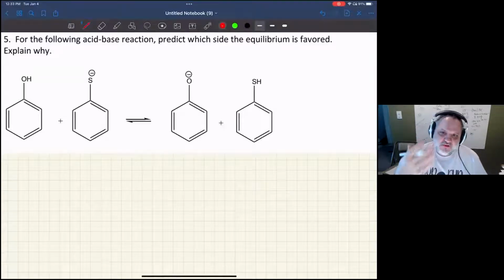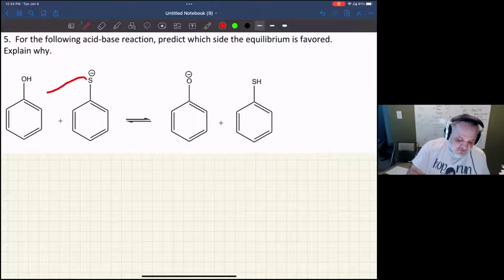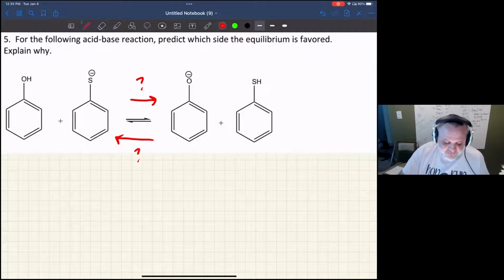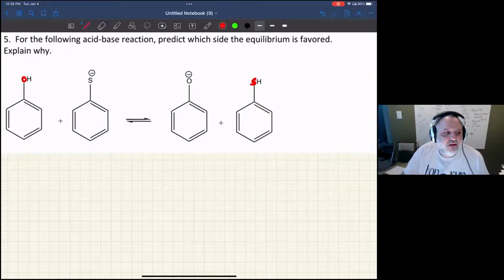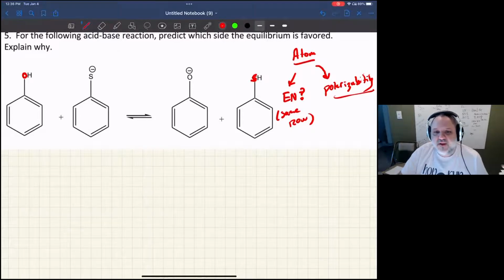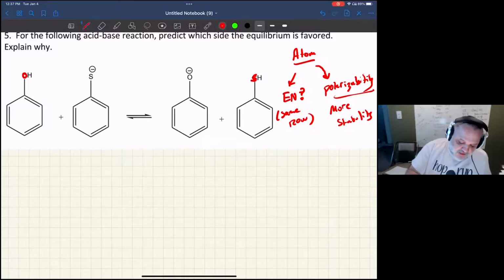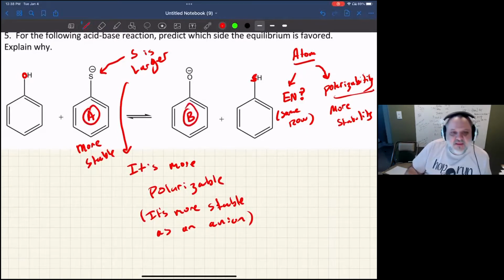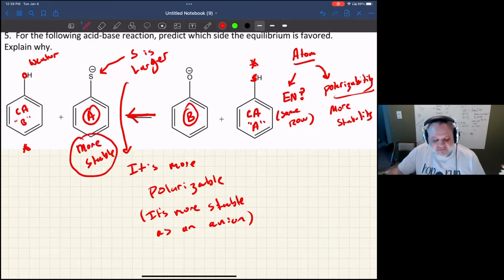Organic Chemistry 1 - Chapter 3 - Problem 5